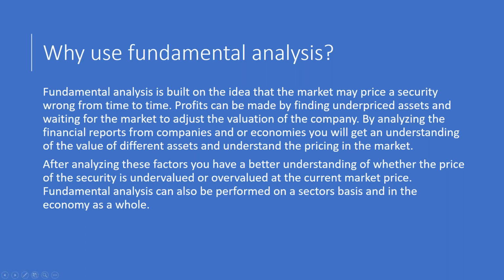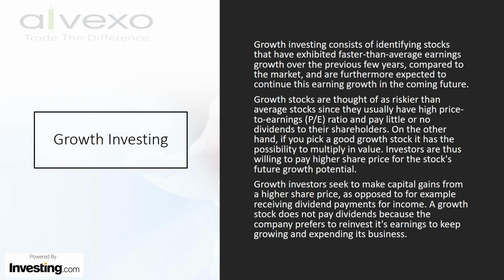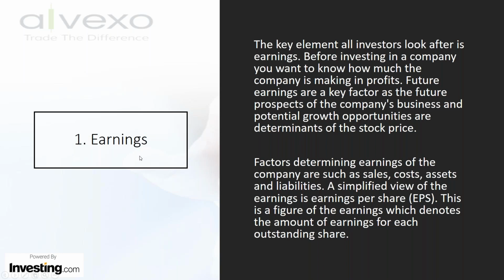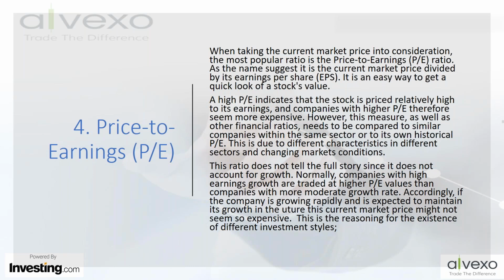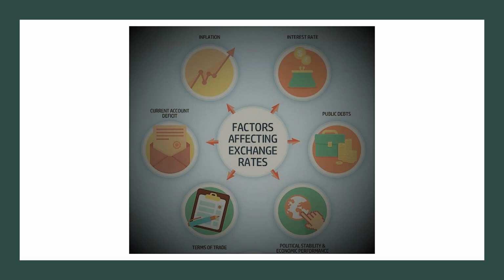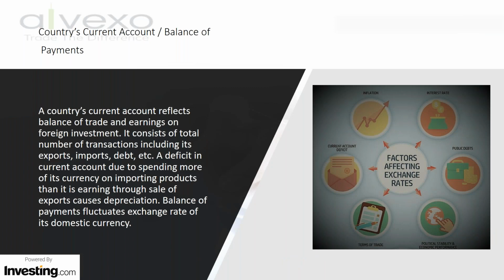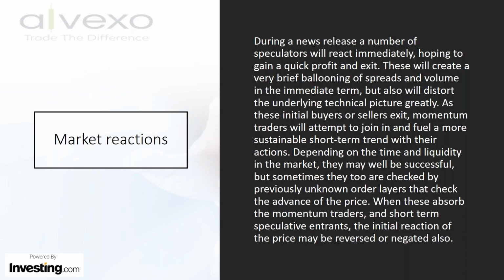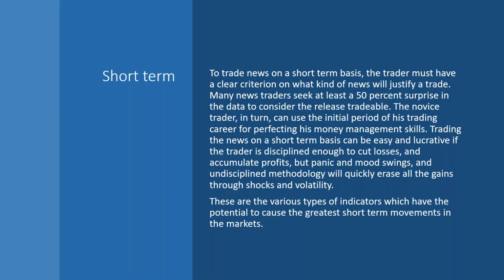How to Use Fundamental Data To Trade The Financial Markets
Fundamental analysts study everything from the overall economy and industry conditions to the financial condition and management of companies. Technical analysis is the evaluation of securities by means of studying statistics generated by market activity, such as past prices and volume.
The end goal of fundamental analysis is to produce a quantitative value that an investor can compare with a security's current price, thus indicating whether the security is undervalued or overvalued.